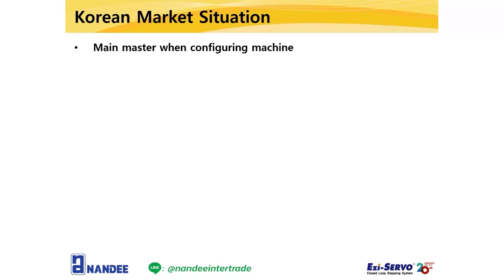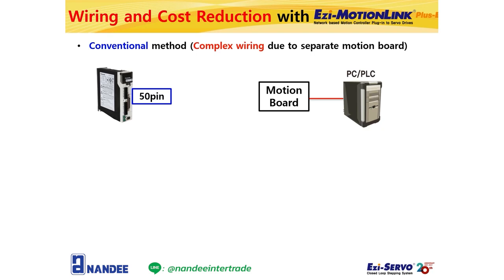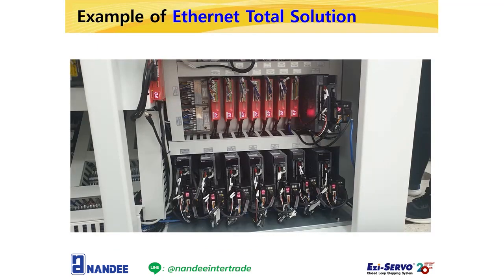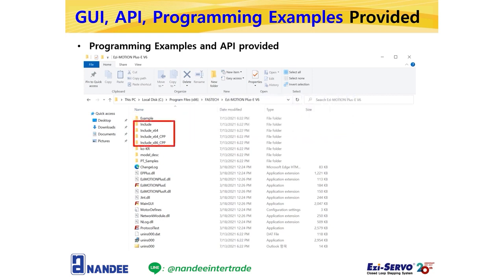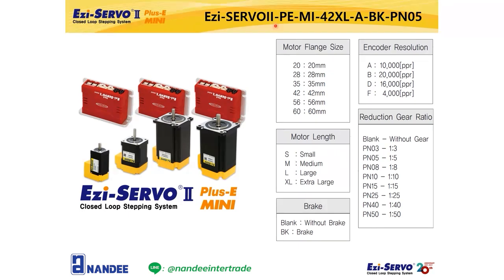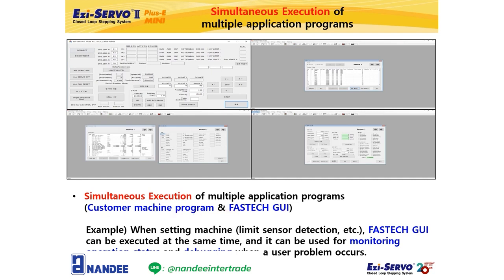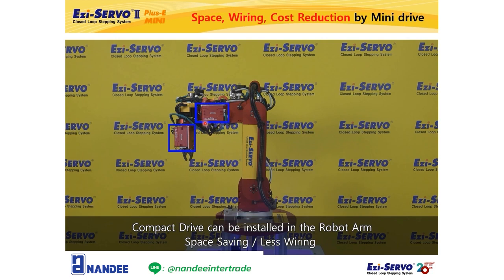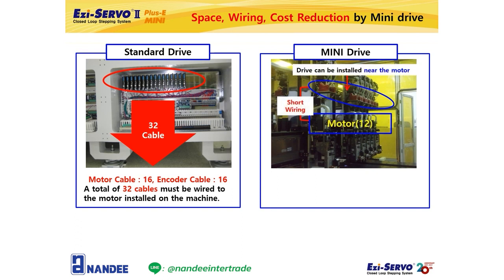FASTECH : Product Intro Ezi SERVOII Plus E MINI Mini Drive Type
***สนใจทดลองสินค้า ฟรี! ไม่มีค่าใช้จ่าย
ติดต่อแผนกการตลาด บริษัท นานดีอินเตอร์เทรด จำกัด
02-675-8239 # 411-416